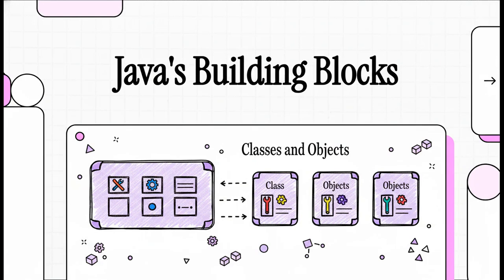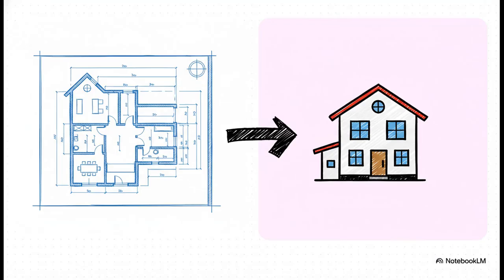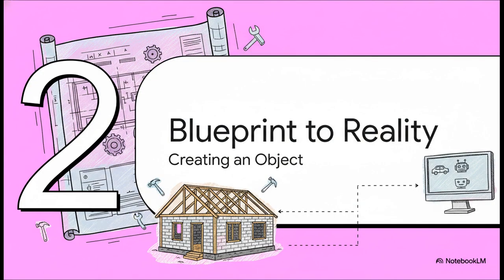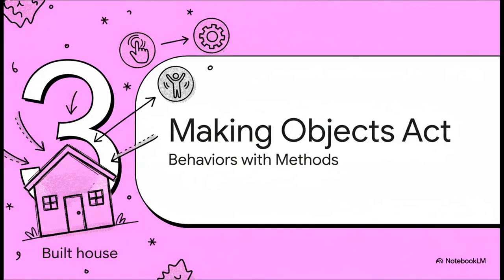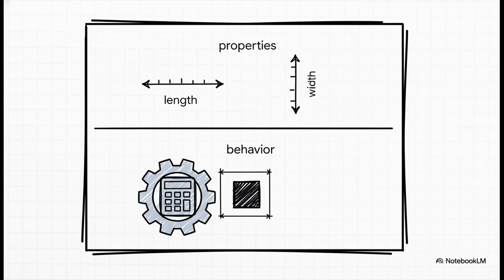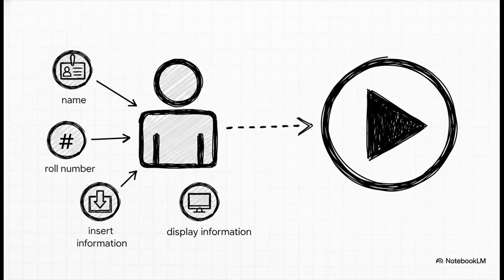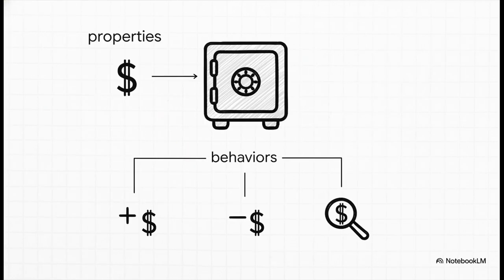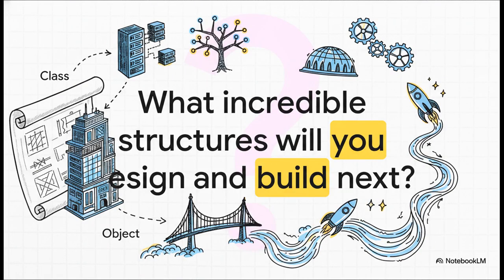java Building Blocks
Object Characteristics: Understand the three core traits of an object: State (data), Behavior (functionality), and Identity (JVM internal ID).
• Class Components: Learn how to structure a class using fields, methods, and instance variables.
• Memory Management: See how the new keyword allocates memory in the Heap area during runtime.
• Practical Initialization: Explore three ways to initialize objects: via reference variables, methods, or constructors.
• Real-World Code: Walk through functional examples, including a Student class, a Rectangle area calculator, and a Banking system with deposit and withdrawal logic.
• Advanced Tips: Discover how to use anonymous objects for one-time tasks to keep your code efficient.